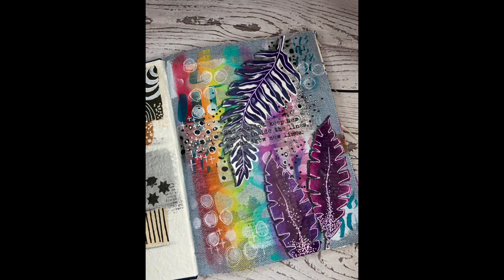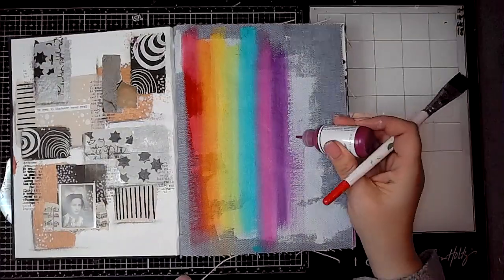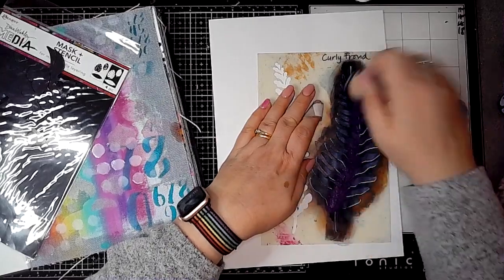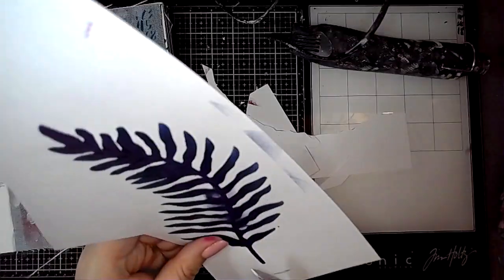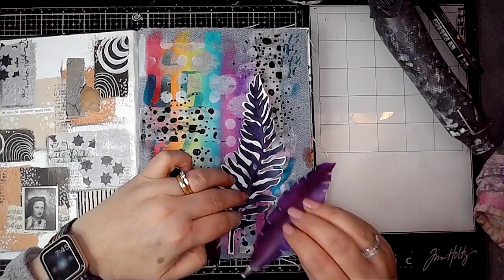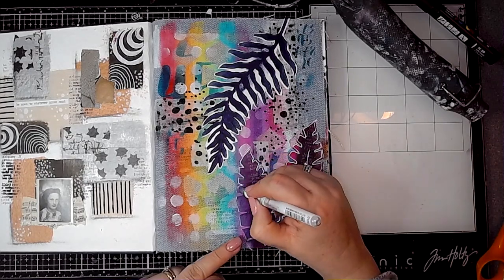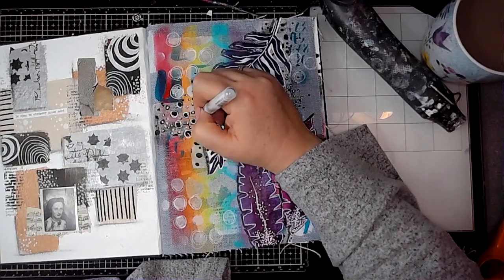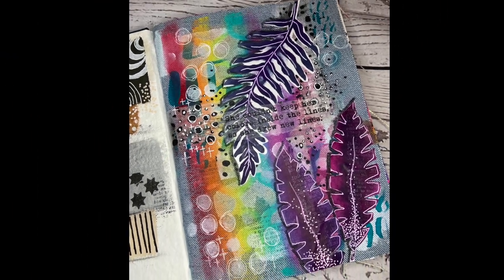Creating an art journal page on denim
for more videos, tutorials, mini classes and digital downloads too.